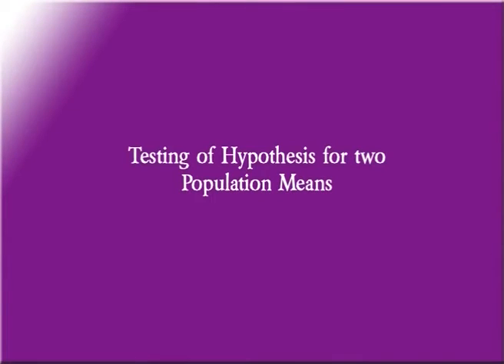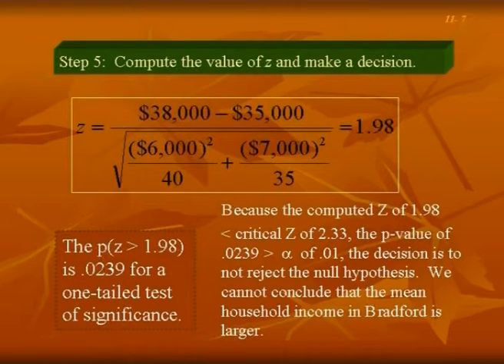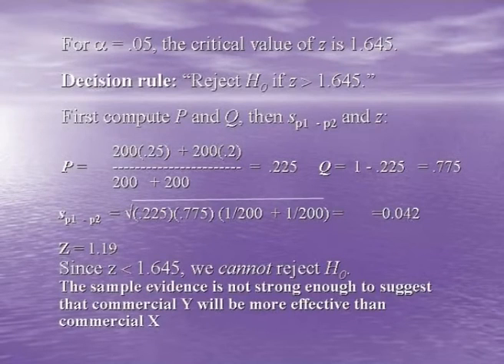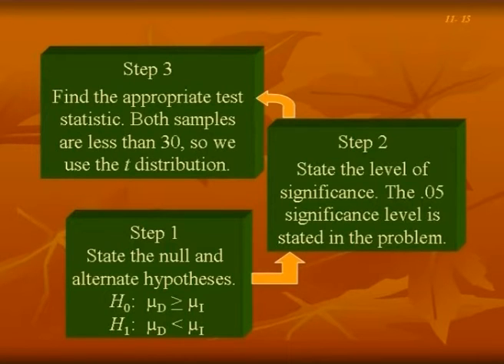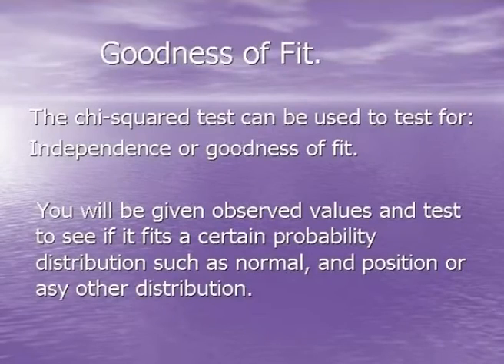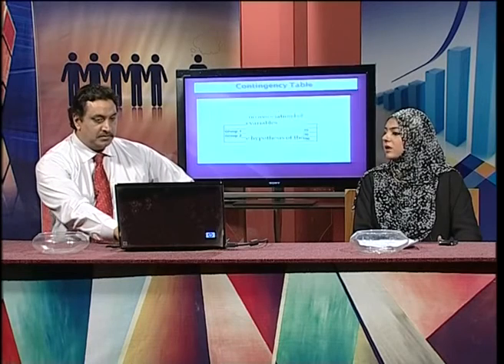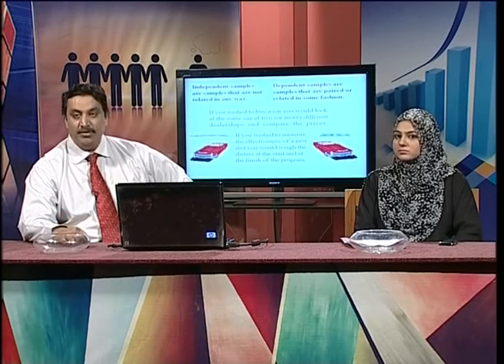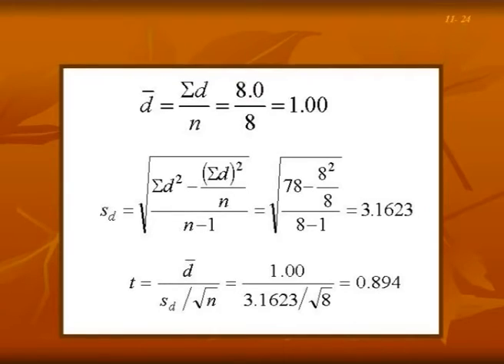Business Mathematics & Statistic (523, 5528) | program 08 | Testing of Hypothesis | AIOU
Program Title: Business Mathematics & Statistic
Course Code: 523, 5528
Topic: Testing of Hypothesis, Business Statistics, Random variables and Probabilities,  Analysis of Variance, Forecasting Models, Time Series, Sampling Distribution, Business Mathematics & Statistic
Program: 08
Program Level: M.Com, MBA
Expert: Dr. Nadeem Khan
Host: Sidra Zafar
Program Coordinator: Tanveer Ahmad
Production Year:
Producer: Muhammad Muneer Malik